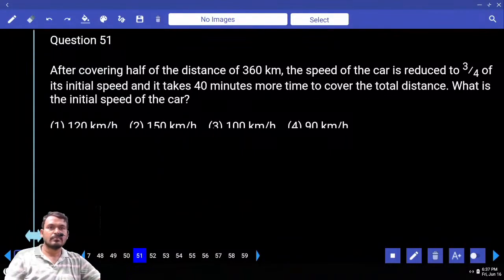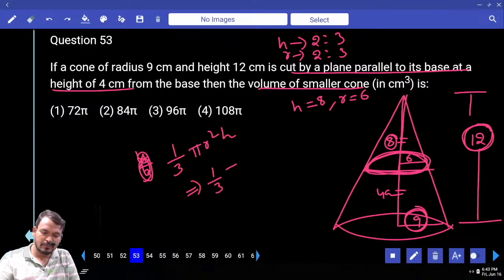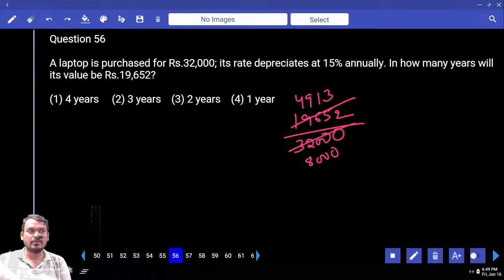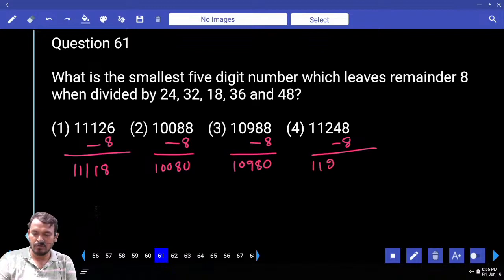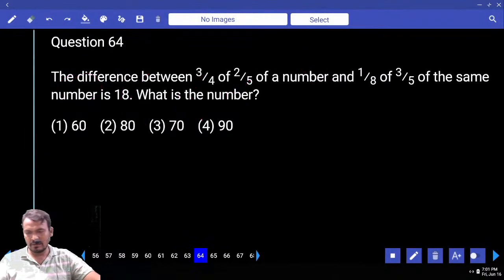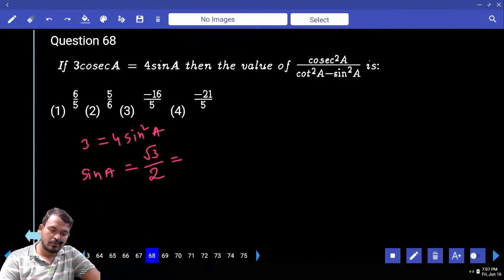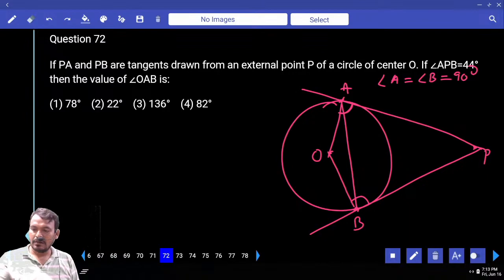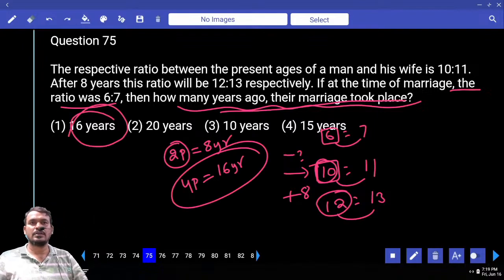SSC CGL TIER 1 MOCK TEST NO-66 | MATHS PRACTICE SET WITH IMPORTANT QUESTIONS, TRICKS AND SHORTCUTS